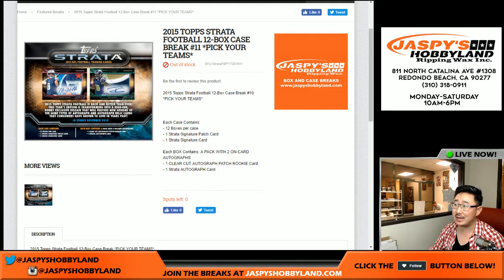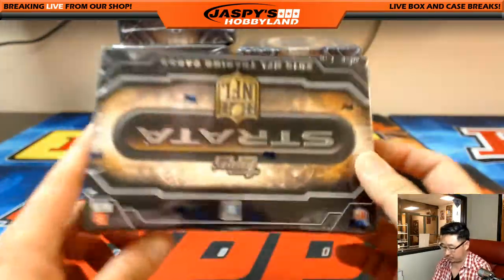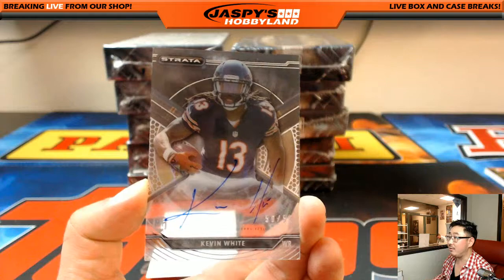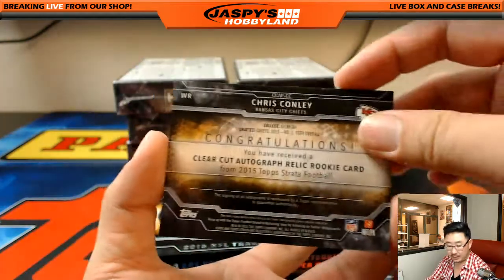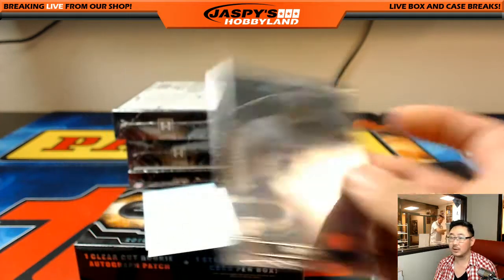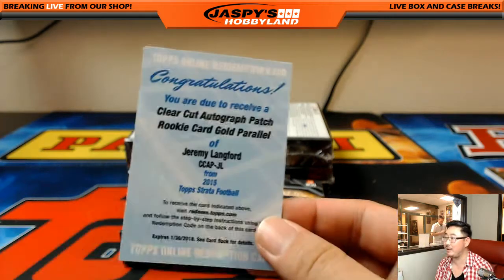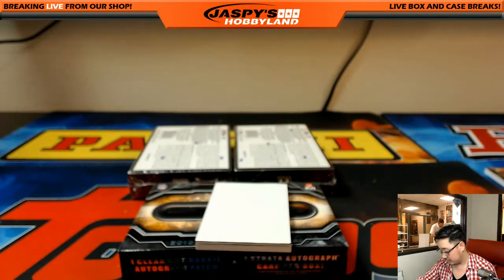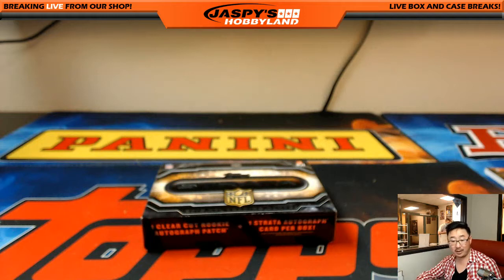03/16/17 [12Box PICK YOUR TEAM] #11 - 2015 Topps Strata NFL Football